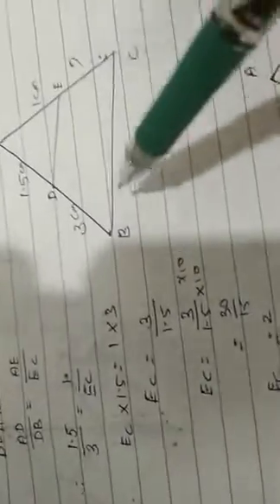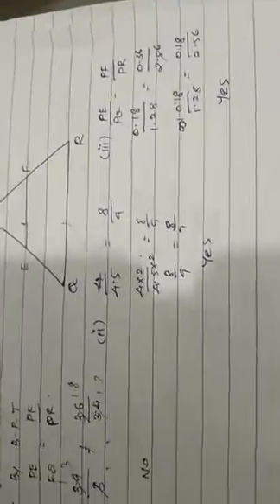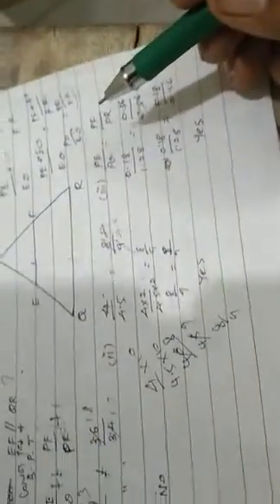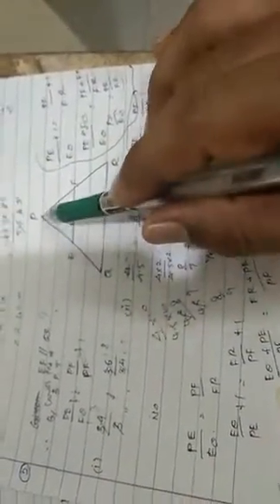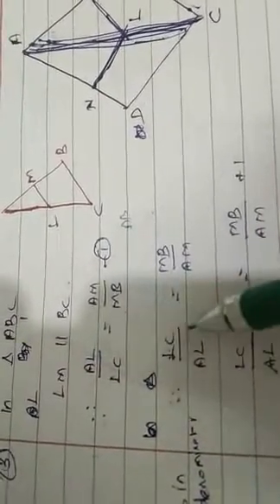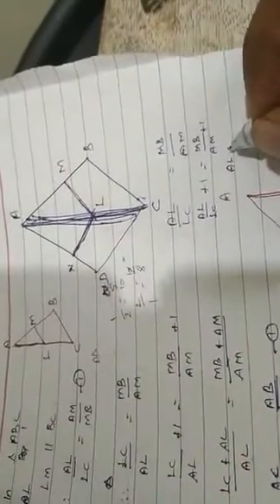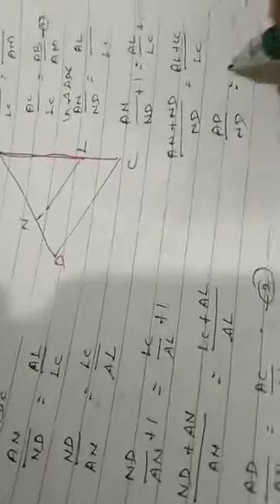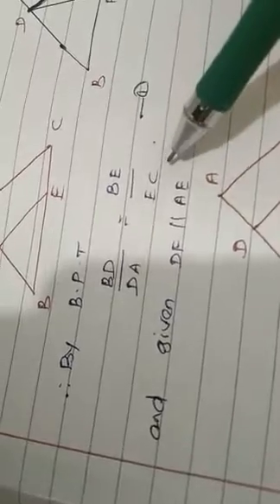CBSE grade 10 maths triangle part-2(triangle chapter exercise 6.2 first four problems explanation)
CBSE grade 10 maths triangle chapter exercise 6.2 first four problems explanation